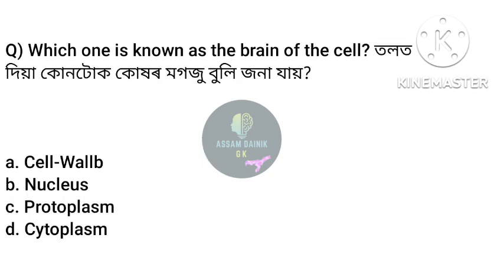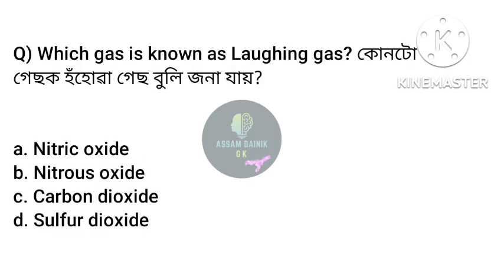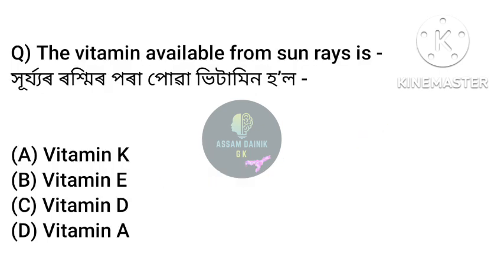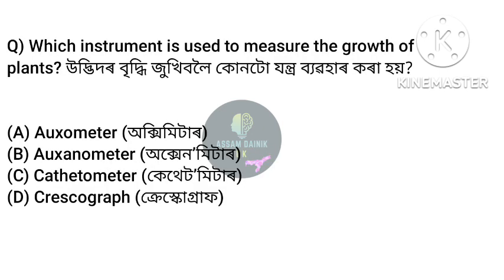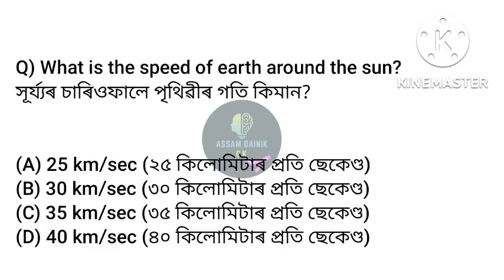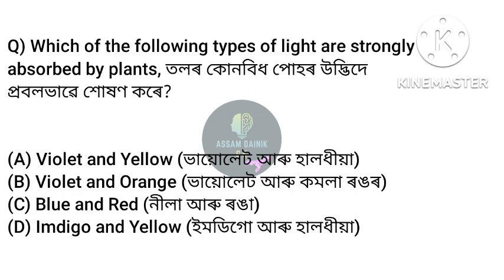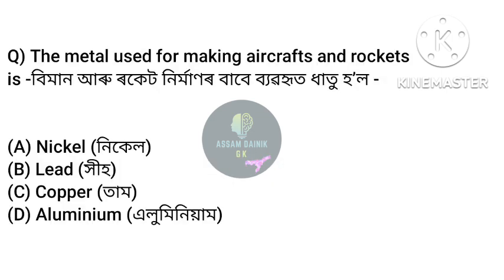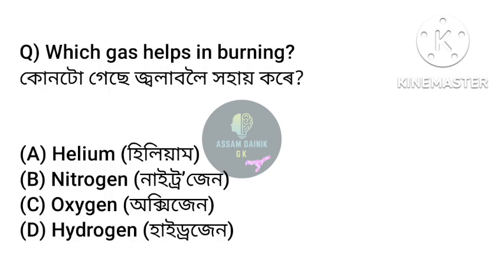NURSHING EXAM QUESTIONS, general science MCQ,vknrl gnm exam preparation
about video __
vknrl syllabus,
gnm entrance exam key,
nursing exam,
gnm,
cover video ___